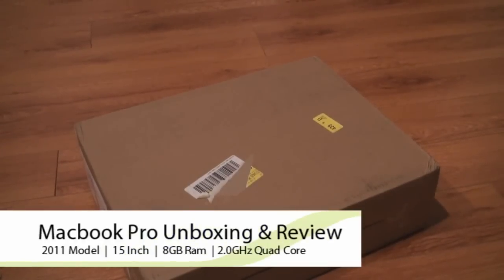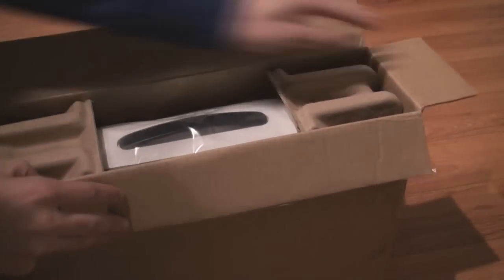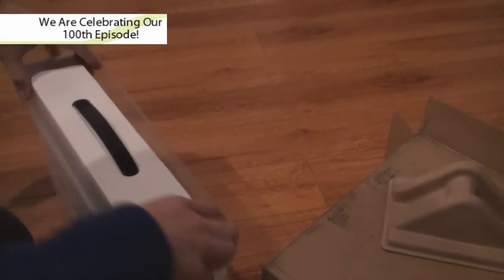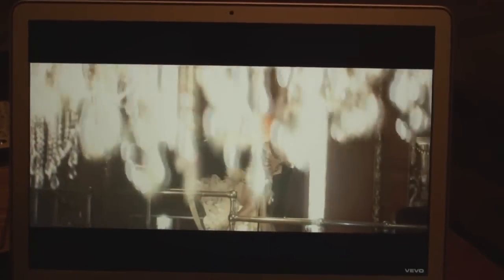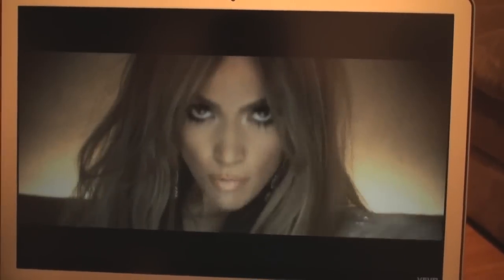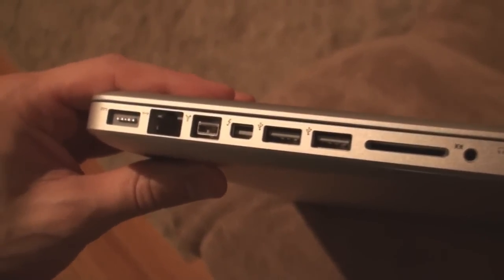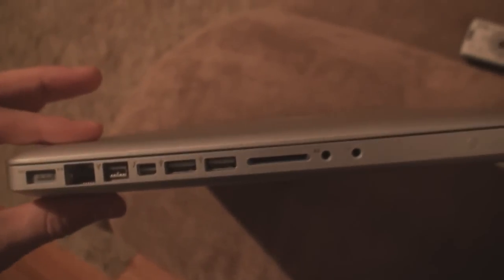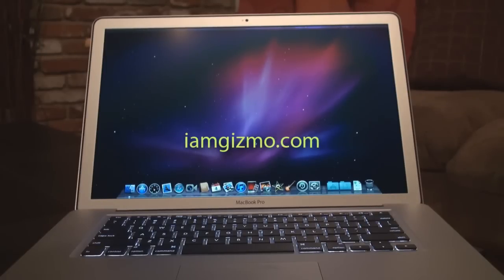Gizmo - New MacBook Pro 2011 Unboxing & Contest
Our 100th Episode!  Gizmo gets it's hands on the brand new Apple Macbook Pro.  It's a custom built model with a 15.4 inch Hi Resolution Anti Glare screen, 8GB of RAM, Quad Core 2GHz i7 Processors and the new AMD Graphics Card and also the new Thunderbolt plug.

To celebrate our 100th Episode, we are giving away iOS apps!  for all the info on how to apply!